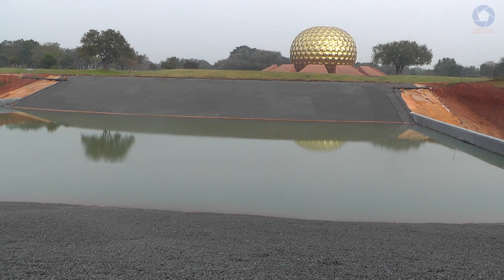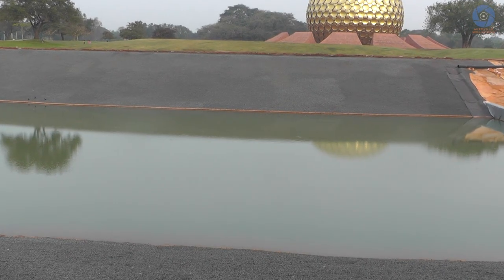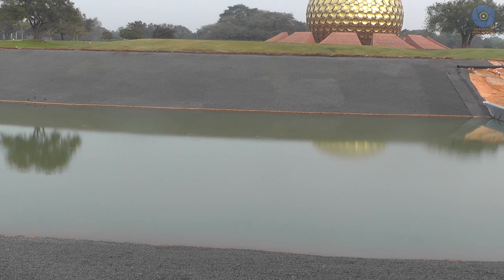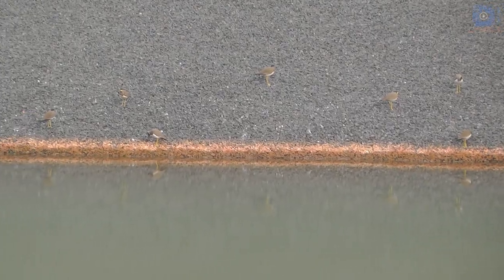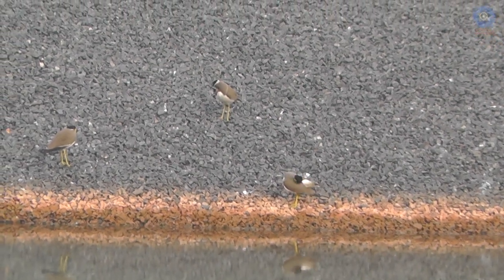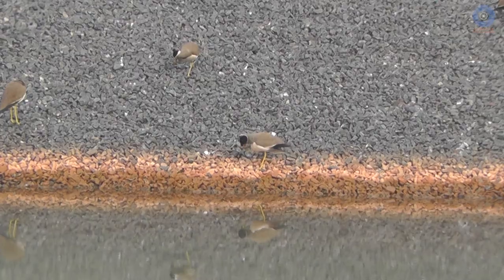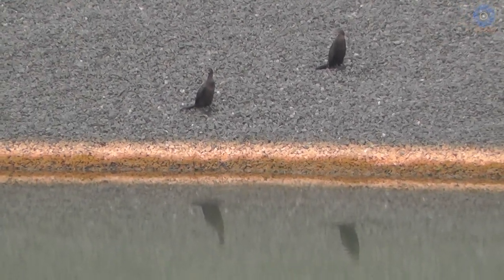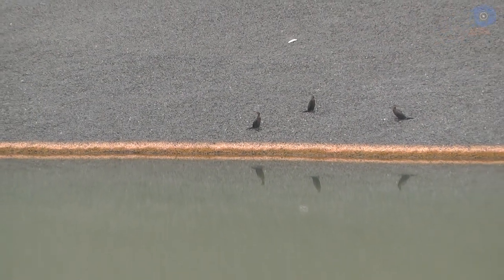Water of the Test Lake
The test lake of Matrimandir is gradually changing color. This is a good thing because the dirt of clay is setting down the bottom. Now the water is turning olive green, which makes it look more natural. Also the water is evaporating, and this is not such a positive thing. The Matrimandir team will have to find a solution to the water evaporation. Another challenge will also be finding a way to keep the water clean.